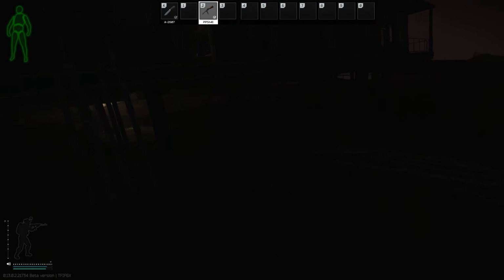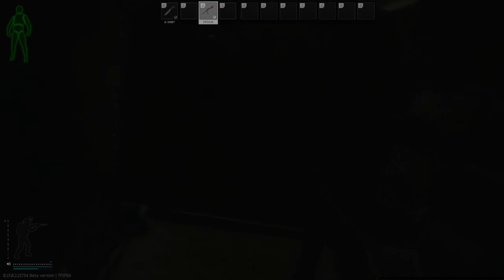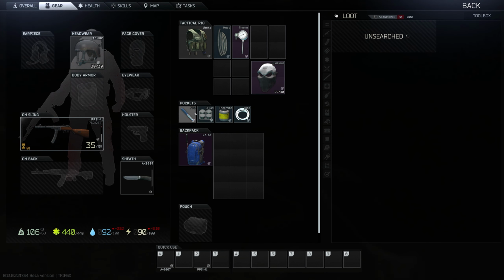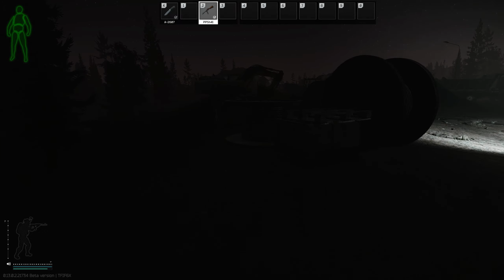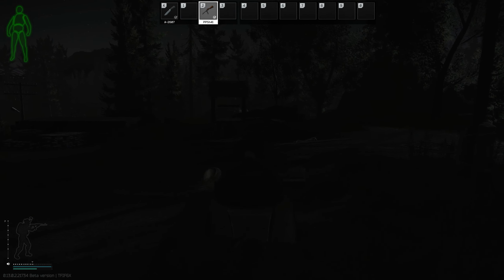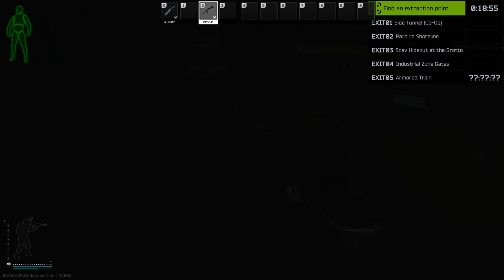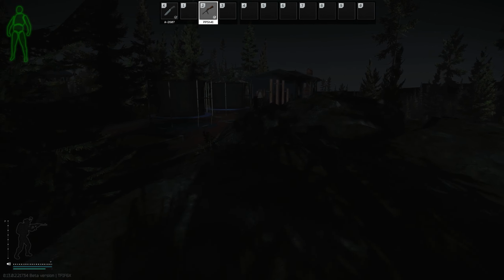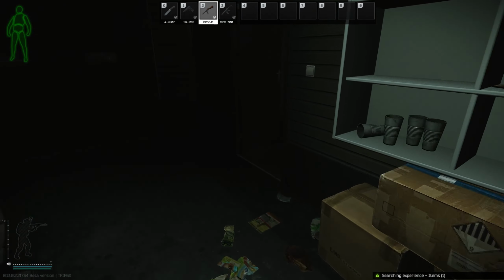This SCAV Run Will Make You Millions Of Roubles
MUSIC INCLUDED:
🎵INTRO:
Young Thug - Best Friend (ALLxCAPS Remix)
🎵OUTRO:

💬VIDEO OVERVIEW
This video is one for all of you guys who need to make money on scav runs or just enjoy finding different ways on Tarkov to farm a lot of roubles :)
Hope you all enjoy this one!

Default Tags / Keywords For My Content:
escape from tarkov
tarkov
eft
tarkov meta
meta guns
budget guns
best guns
tarkovlzrd
lzrd
pvp
money farming
tarkov money